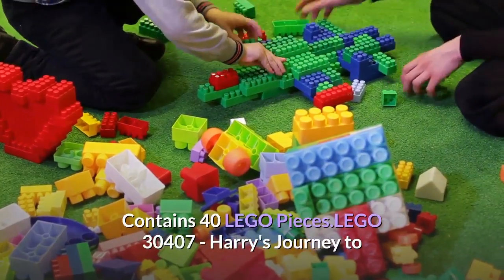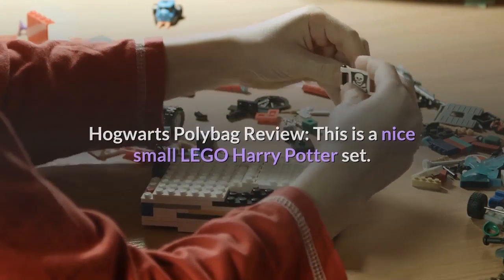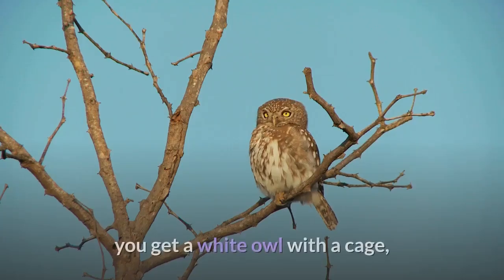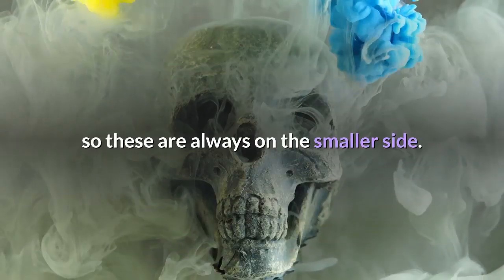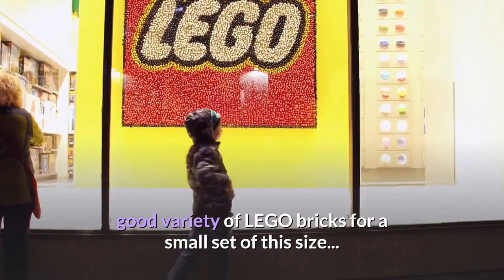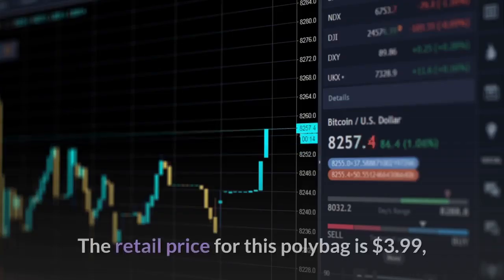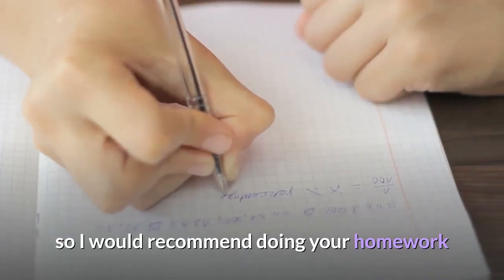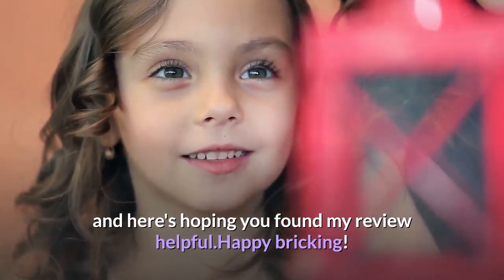LEGO 30407 - Harry's Journey to Hogwarts Polybag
Contains 40 LEGO Pieces.LEGO 30407 - Harry's Journey to Hogwarts Polybag Review: This is a nice small LEGO Harry Potter set.  You get Harry Potter (with dual faces... one is normal while the other is scared), you get a white owl with a cage, you get a scroll/document with wizarding-type information, and you get a black suitcase.This is a polybag, so these are always on the smaller side. This particular polybag comes with 40 LEGO bricks.There's a good variety of LEGO bricks for a small set of this size... and since it's Harry Potter, you really can't go wrong.PLEASE NOTE: The retail price for this polybag is $3.99, so I would recommend doing your homework and checking around before paying a price higher than MSRP.Thank you for reading and here's hoping you found my review helpful.Happy bricking!